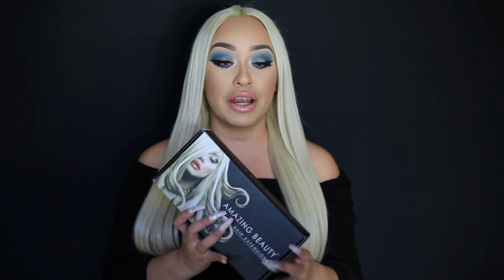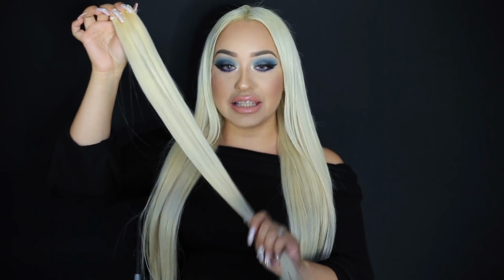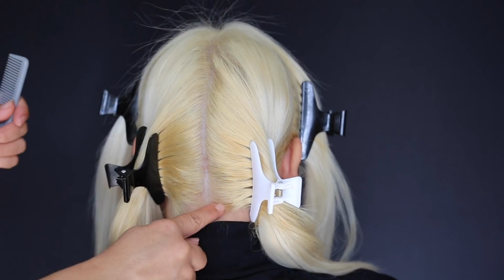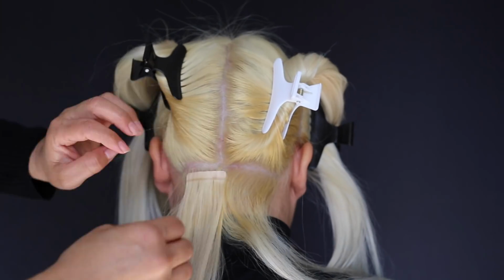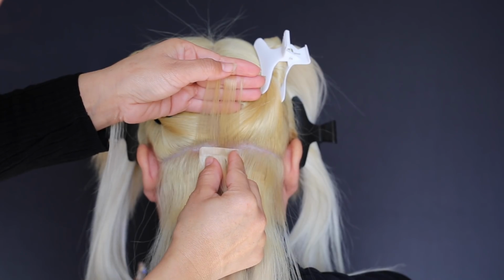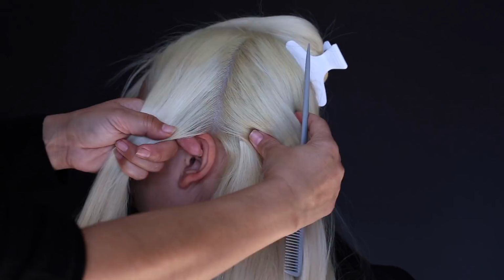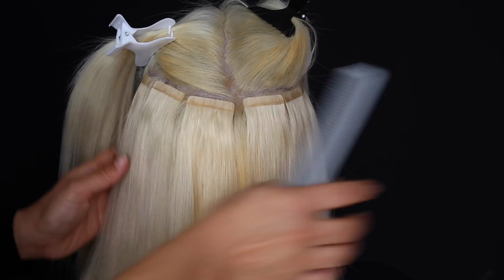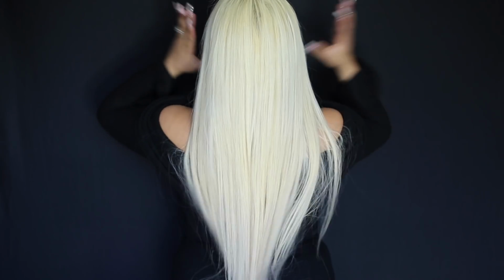HOW TO INSTALL TAPE IN HAIR EXTENSIONS + GIVEAWAYY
Hi Vixxies
There is so many exciting this going on in this video, A collar with my mom and a GIVEAWAY for you guys!
I wish you guys the best of luck. I LOVE YOU!

(FOR AN EXTRA ENTRY "SHARE" THIS VIDEO"

GOOD LUCK BABES!